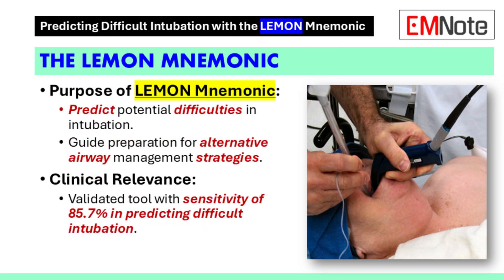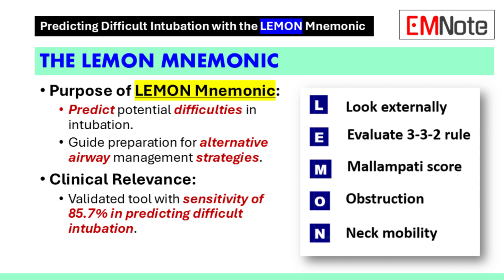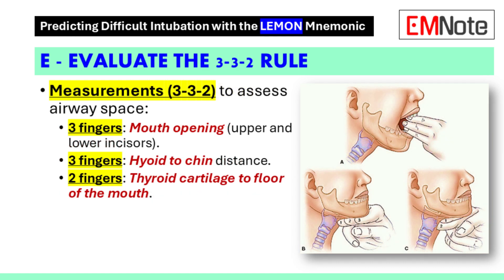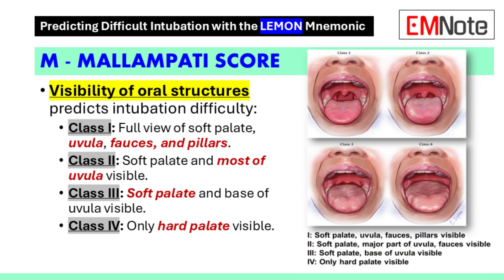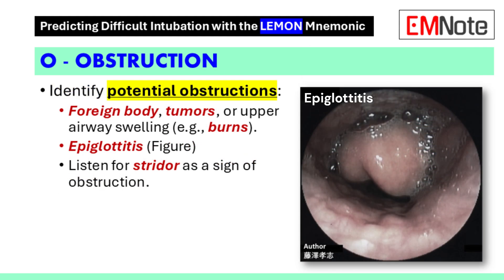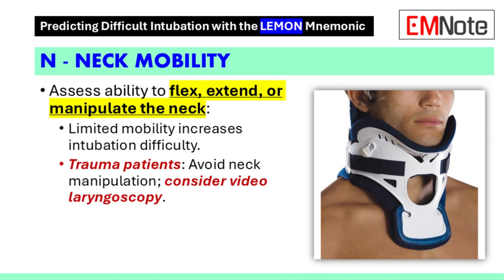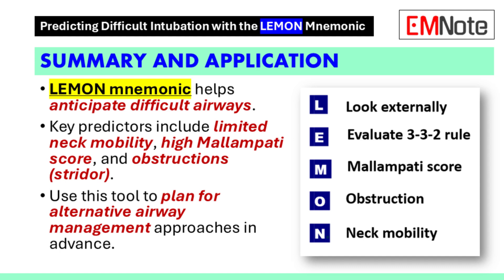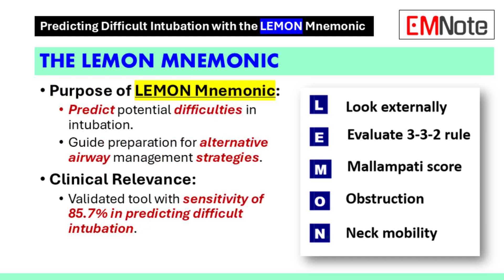Use LEMON to Predict Difficult Airway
Predicting Difficult Intubation with the LEMON Mnemonic

The LEMON Mnemonic
- Purpose of LEMON Mnemonic:
  - Predict potential difficulties in intubation.
  - Guide preparation for alternative airway management strategies.
- Clinical Relevance:
  - Validated tool with sensitivity of 85.7% in predicting difficult intubation.

L - Look Externally
- Assess for visual indicators of difficulty:
  - Facial trauma or distorted anatomy.
  - Large incisors, large tongue, or facial hair.
  - Morbid obesity or neck trauma.

E - Evaluate the 3-3-2 Rule
- Measurements to assess airway space:
  - 3 fingers: Mouth opening (upper and lower incisors).
  - 3 fingers: Hyoid to chin distance.
  - 2 fingers: Thyroid cartilage to floor of the mouth.

M - Mallampati Score
- Visibility of oral structures predicts intubation difficulty:
  - Class I: Full view of soft palate, uvula, fauces, and pillars.
  - Class II: Soft palate and most of uvula visible.
  - Class III: Soft palate and base of uvula visible.
  - Class IV: Only hard palate visible.

O - Obstruction
- Identify potential obstructions:
  - Foreign body, tumors, or upper airway swelling (e.g., burns).
  - Listen for stridor as a sign of obstruction.

N - Neck Mobility
- Assess ability to flex, extend, or manipulate the neck:
  - Limited mobility increases intubation difficulty.
  - Trauma patients: Avoid neck manipulation; consider video laryngoscopy.

Summary and Application
- LEMON mnemonic helps anticipate difficult airways.
- Key predictors include limited neck mobility, high Mallampati score, and obstructions.
- Use this tool to plan for alternative airway management approaches in advance.